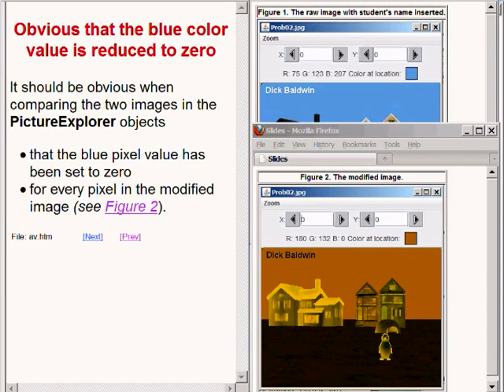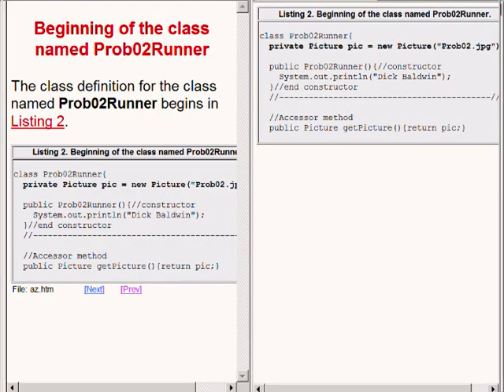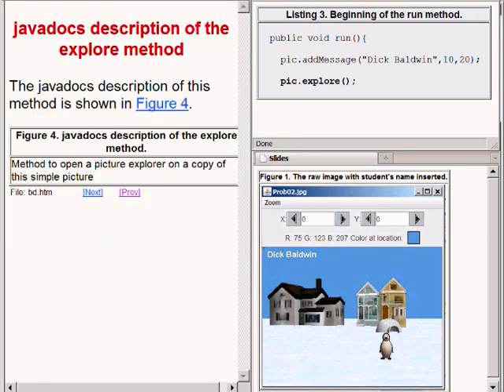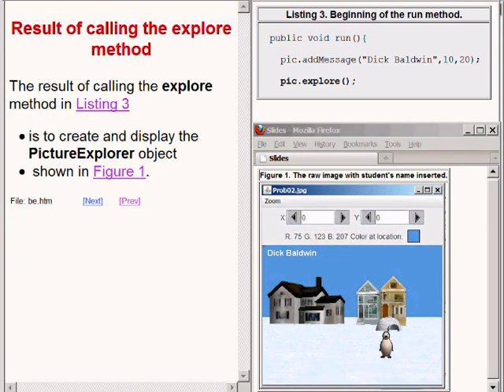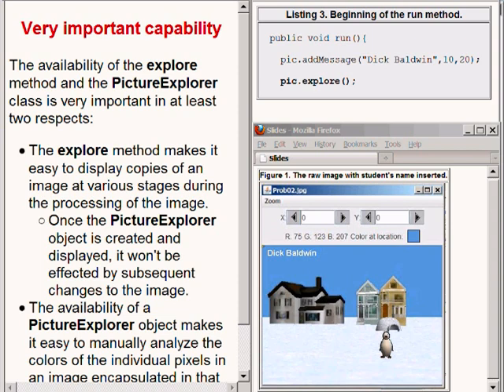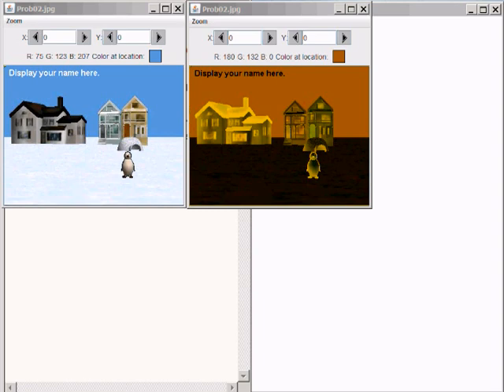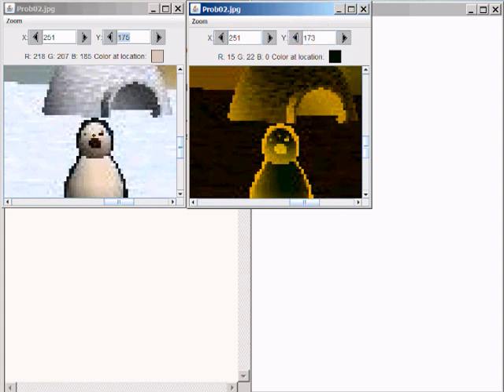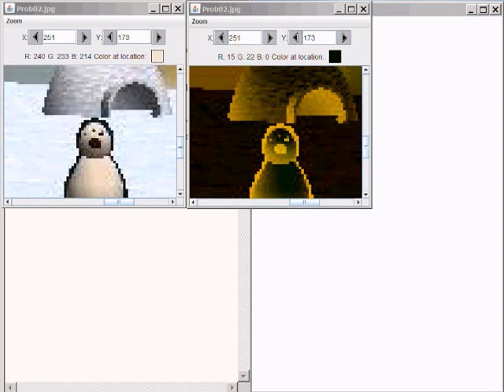ITSE2321-Lecture02-Part02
Part 2 of Lecture 2 of ITSE2321 - Object-Oriented Programming (Java) at Austin Community College in Austin, TX